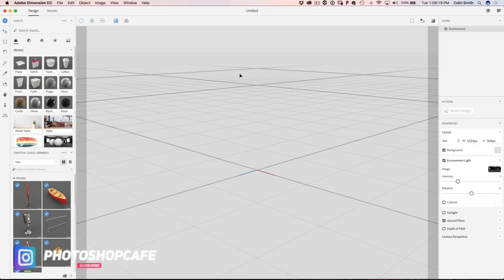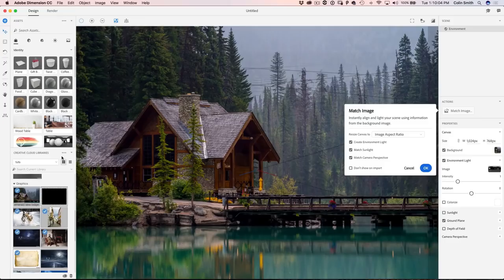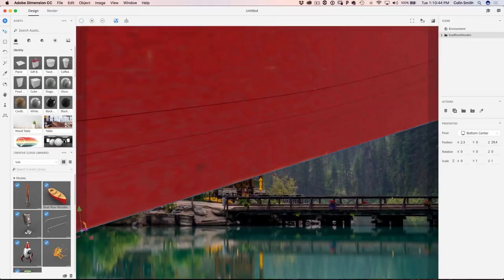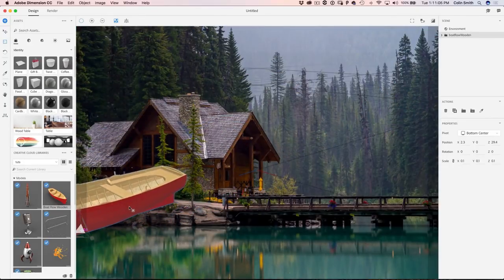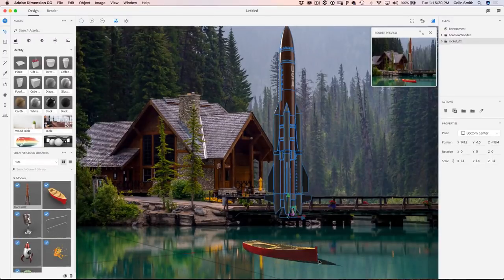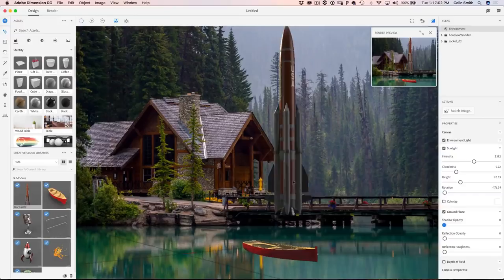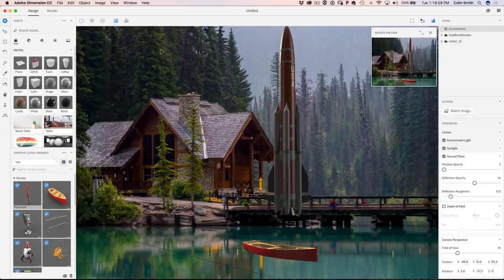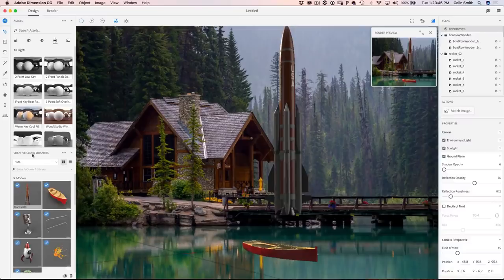EASY 3D + photo in adobe DIMENSION + PHOTOSHOP (Not a boring text tutorial)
Learn how to make digital art in Adobe Dimension and Photoshop CC. Colin Smith shows you how to combine 3D objects with photo graphs to make stunning digital art. No, this isn't another boring 3D text tutorial. This is real CG art.